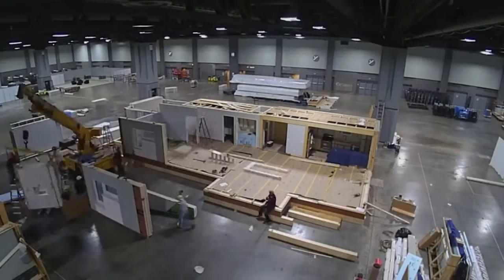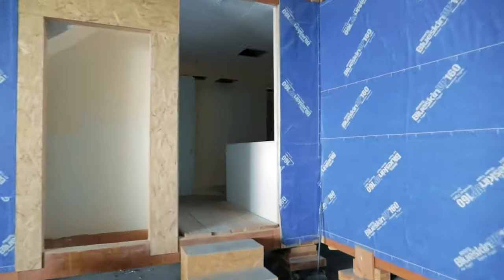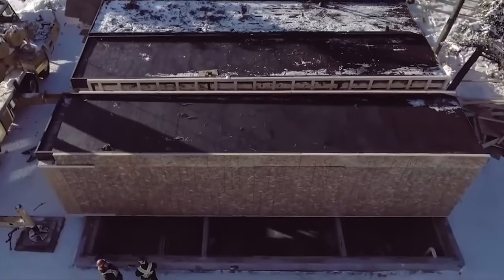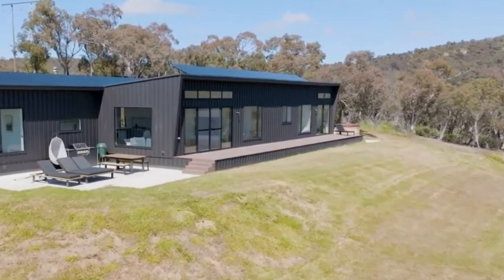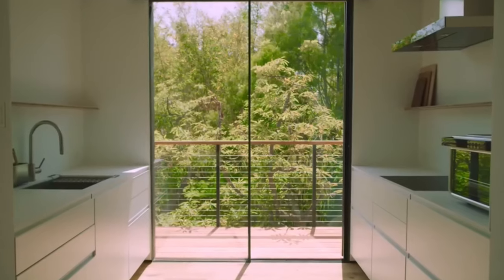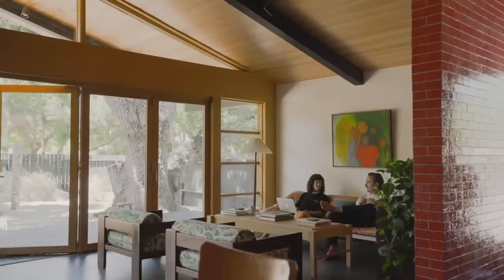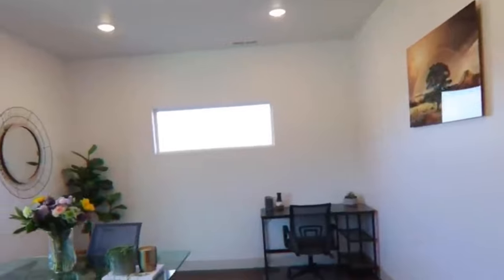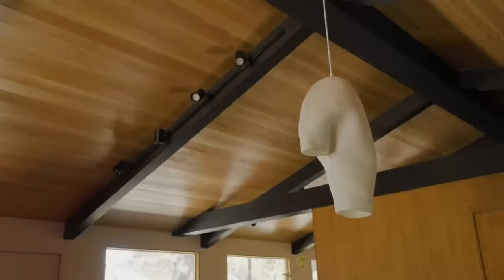5 Best Prefab Home Builders : Modular Home Designs for Sustainable Living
We explore the world of innovative prefab home builders with modular home designs. In this video, we'll be highlighting the top 5 companies that excel in creating beautiful and functional prefab homes, integrating cutting-edge technology for a seamless smart living experience. Whether you're looking to build your dream home or simply seeking inspiration, these builders have got you covered.

Plant Prefab is a pioneer in sustainable, custom-designed prefab homes. Their expertise lies in creating energy-efficient dwellings that are built with environmentally friendly materials. With their smart home designs, they seamlessly integrate intelligent systems, making daily living more convenient and efficient.

Ava Homes is known for their modern and sleek prefab homes, characterized by clean lines and minimalist aesthetics. Their commitment to sustainability is evident in their energy-efficient designs. Ava Homes takes smart home technology to the next level, incorporating automation and integrated systems to enhance comfort and security.

MODUS HOMES:
Modus Homes offers a wide range of prefab home designs, catering to various architectural styles and preferences. Their attention to detail and craftsmanship ensures high-quality homes. With their smart home solutions, Modus Homes seamlessly integrates features like lighting control, climate management, and voice-activated automation, creating an intuitive living environment.

DWELL STUDIO:
Dwell Studio is renowned for its innovative approach to prefab home design. They specialize in creating stylish, contemporary homes that boast sustainable features. Dwell Studio's smart home designs integrate state-of-the-art technology, allowing homeowners to effortlessly control various aspects of their living space, from lighting and temperature to security and entertainment.

LiveSmart MODULAR HOMES:
LiveSmart Modular Homes stands out for its commitment to energy efficiency and sustainability. Their modular construction process ensures high-quality homes that can be customized to fit individual needs. LiveSmart's smart home designs incorporate advanced automation systems, enabling homeowners to manage and monitor their homes remotely, optimizing energy consumption and enhancing overall comfort.

Whether you're seeking an eco-friendly dwelling, a contemporary masterpiece, or a technologically advanced living space, these 5 prefab home builders with smart home designs are sure to inspire and captivate. Join us as we delve into their remarkable creations, showcasing the future of sustainable, intelligent living.